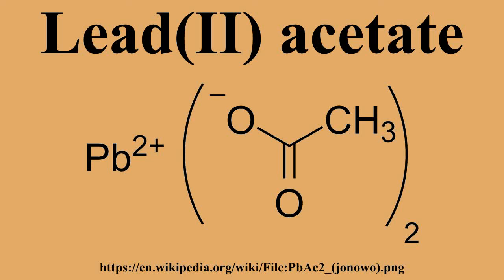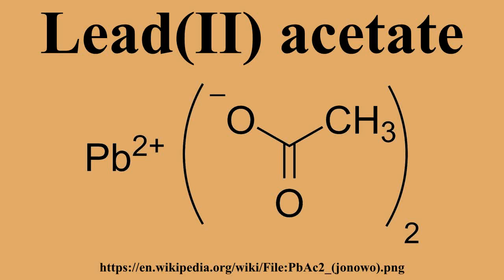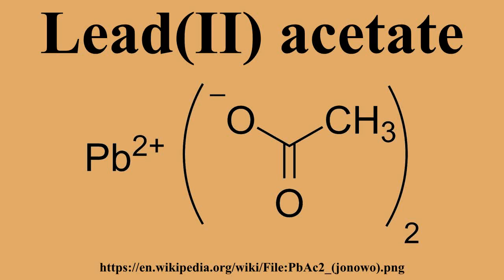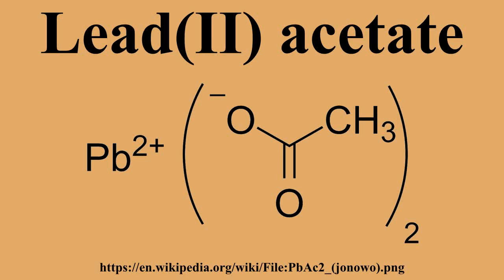Lead(II) acetate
Ad-free videos.

"Lead sugar" redirects here.Lead acetate 2), also known as lead acetate, lead diacetate, plumbous acetate, sugar of lead, lead sugar, salt of Saturn, and Goulard's powder, is a white crystalline chemical compound with a sweetish taste.It is made by treating lead oxide with acetic acid.Like other lead compounds, it is toxic.

---Image-Copyright-and-Permission---
About the author(s): Michał Sobkowski
---Image-Copyright-and-Permission---